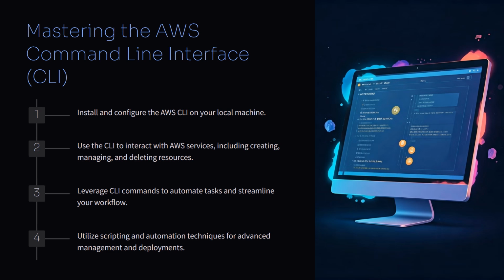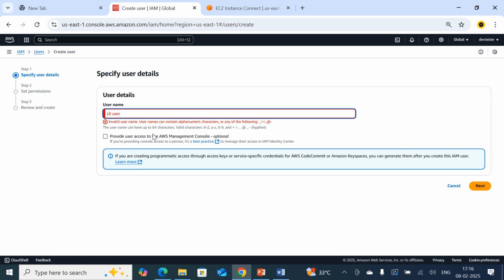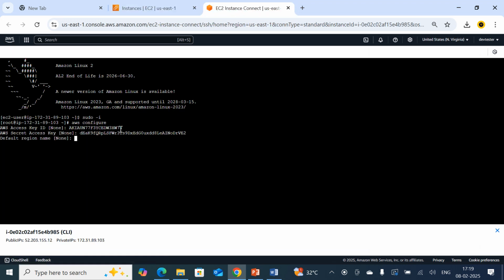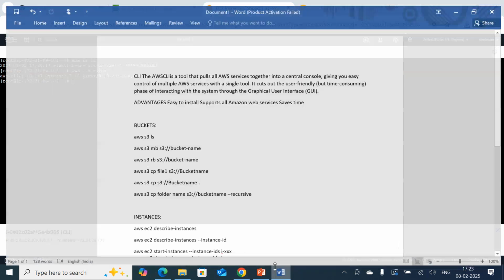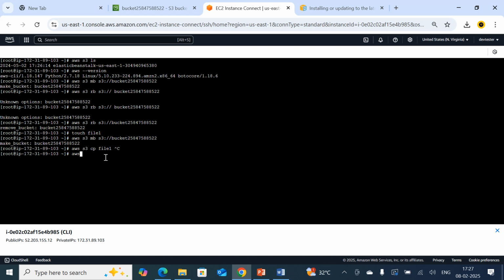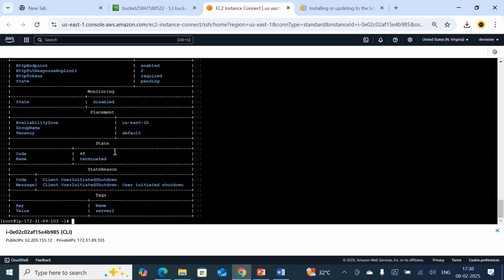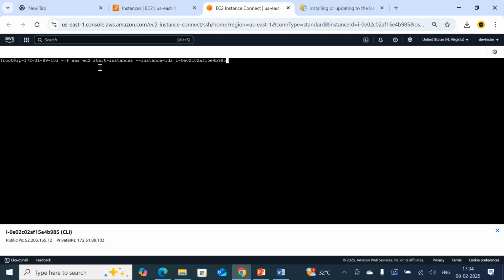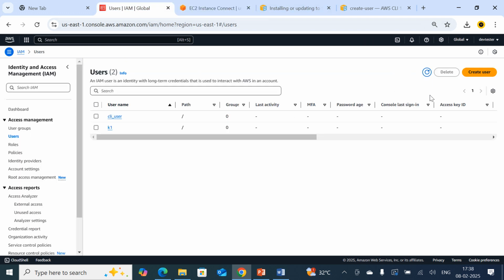AWS Devops | Introduction to AWS CLI (command line Interface) | Basic CLI Commands | Session 48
In this video, we introduce the AWS Command Line Interface (CLI), a powerful tool that allows you to manage your AWS services directly from your terminal or command prompt. Whether you’re a DevOps engineer or a beginner to AWS, mastering the AWS CLI is an essential skill for managing AWS resources efficiently and automating tasks.

What you’ll learn:

What is AWS CLI and how it simplifies AWS resource management
How to install and configure AWS CLI on your local machine
Basic AWS CLI commands for common services like EC2, S3, and IAM
How to use the CLI for task automation and batch processing
Understanding CLI syntax and common AWS CLI options
Best practices for securely managing AWS credentials with the CLI
This video is ideal for anyone looking to get hands-on with AWS CLI, whether you’re just starting out or looking to streamline your AWS management processes.